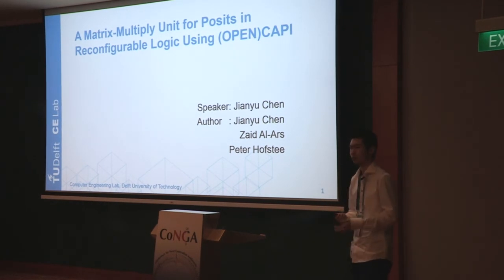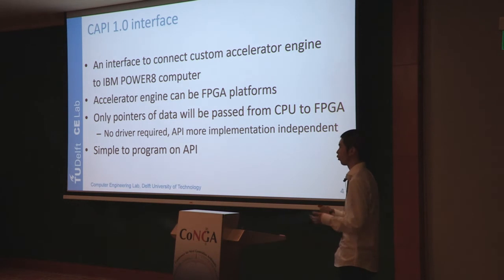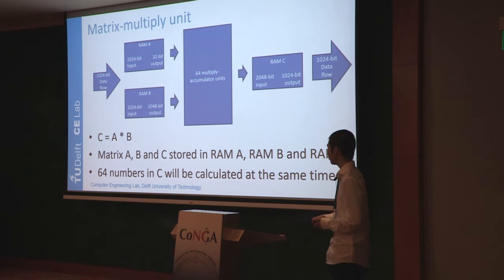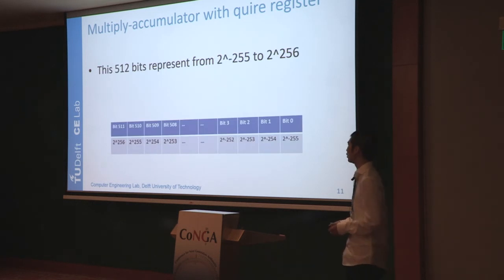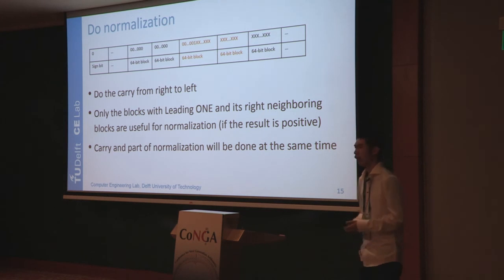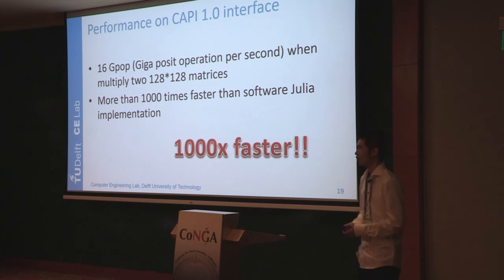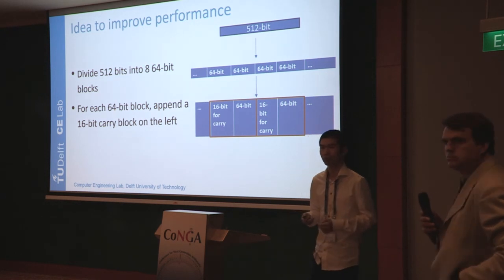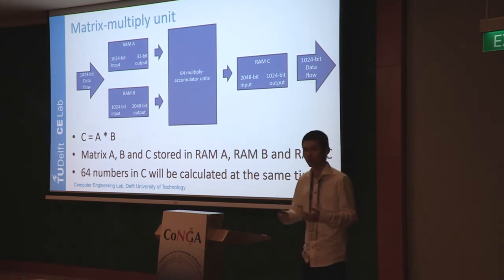CoNGA 2018 - Jianyu Chen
A Matrix-Multiply Unit for Posits in Reconfigurable Logic Using (Open)CAPI
Jianyu Chen (Delft University of Technology)

Inaugural Conference for Next Generation Arithmetic 2018
28 March 2018
Resorts World Sentosa, Singapore